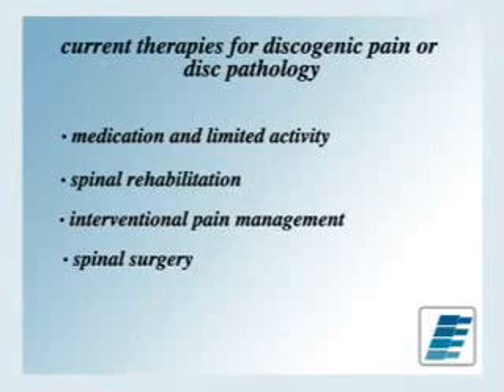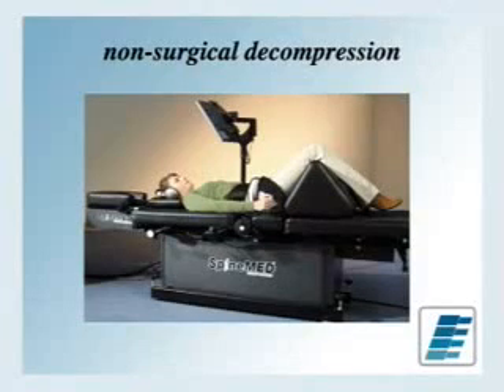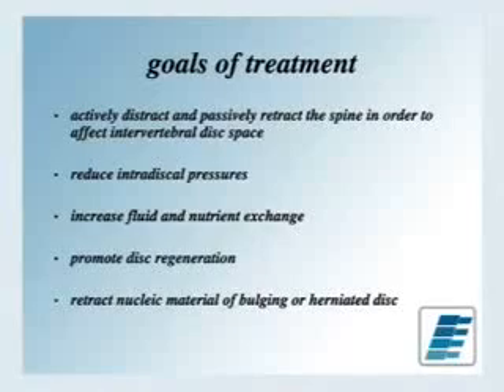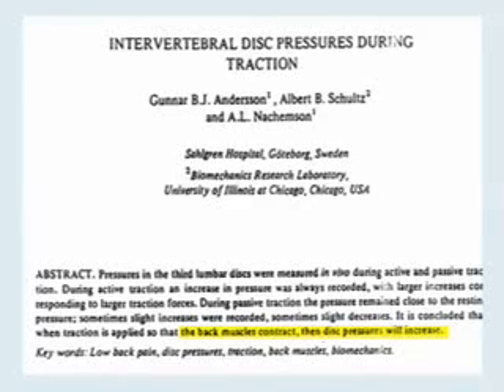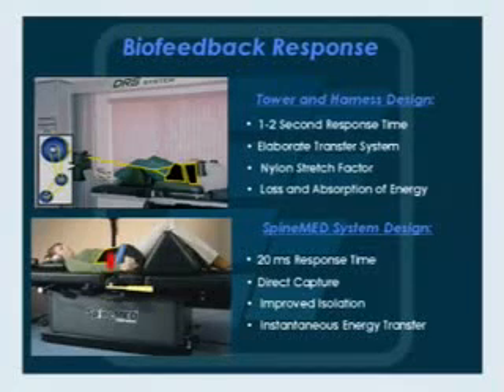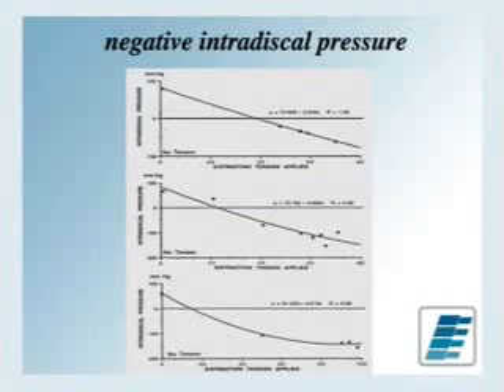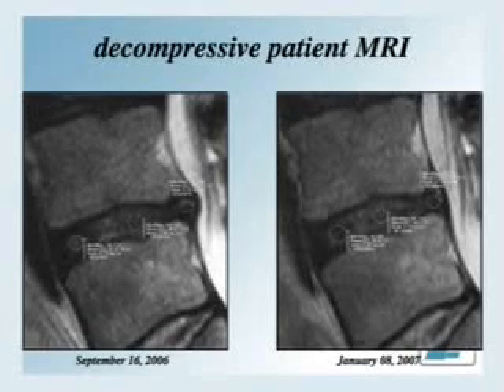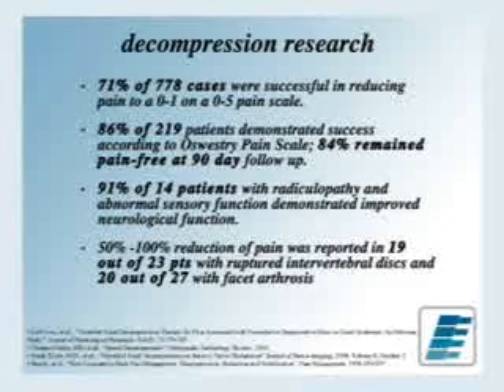SpineMED® - Dr Henderson Presentation - Part 2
SpineMED® - Disc Pathology and Non-surgical Decompression

Lecture by Dr. Reuben Henderson, D.O.
AOCPMR Annaul Meeting 2009
Part 2